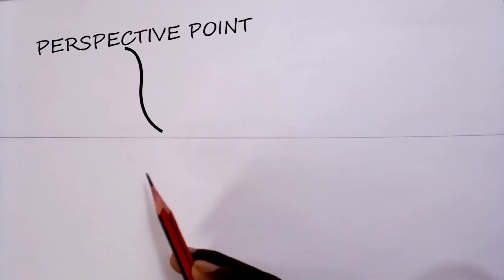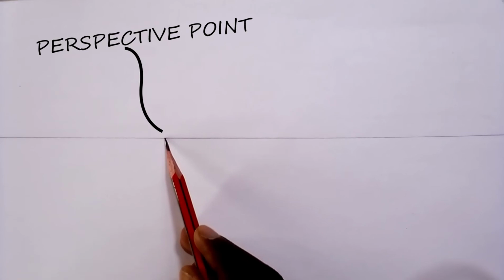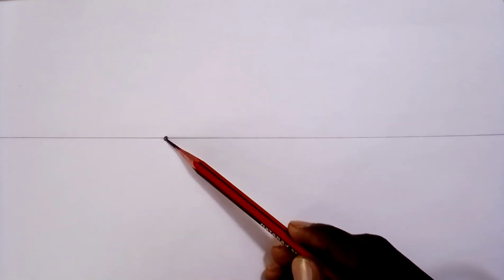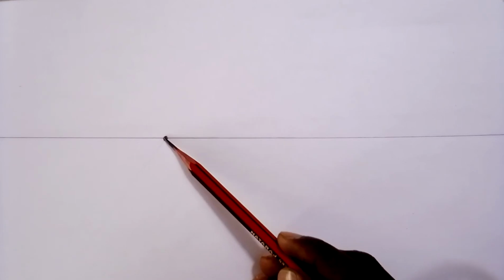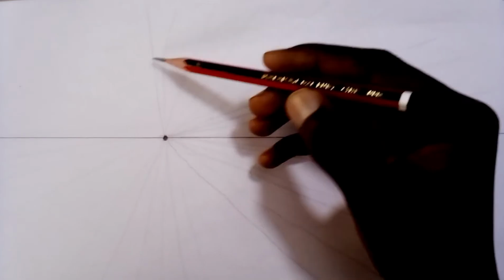How to Draw One Point Perspective for Beginners (Step by step Tutorial)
In this video I'll be  showing the most basics of one point perspective including horizon line, varnishing point and Varnishing lines, and showed how to apply it to give a three dimensional object a sense of depth in a space,
 Now this tutorial was all on how to draw a one point perspective for beginners out there, hope this was helpful!